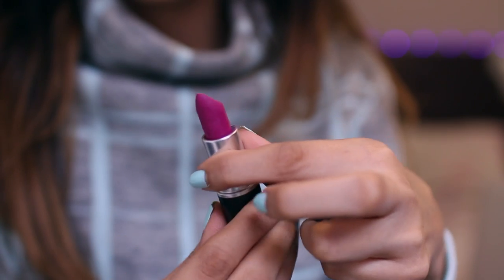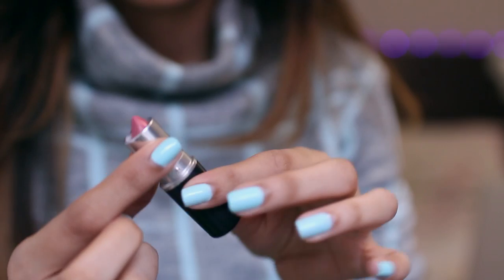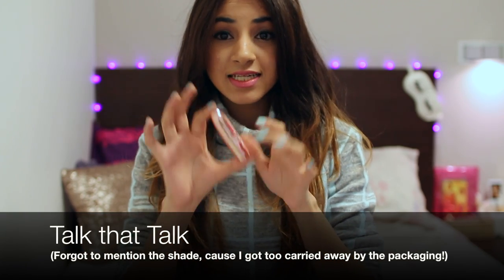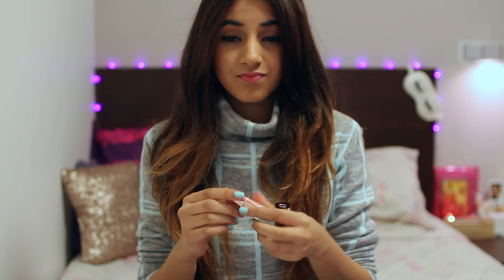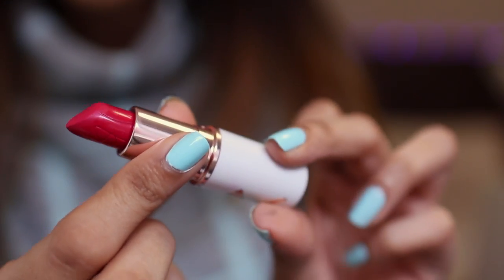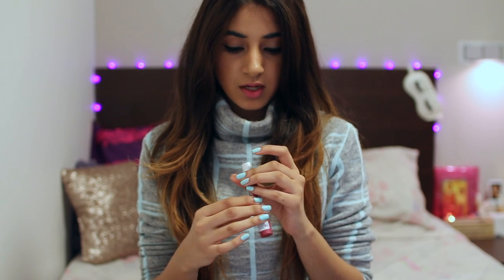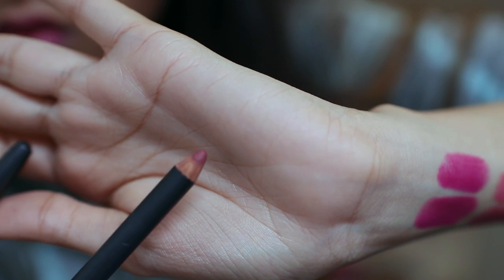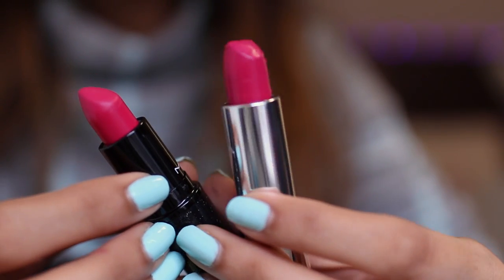Dupes for my favourite Mac lipsticks! (includes limited edition shades!) | Aashna Shroff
Hey hey! I'm sharing some of my favourite Mac lipsticks and their dupes with you guys today! Some of them are limited edition shades as well. Hope you enjoy the video :)

LIPSTICKS MENTIONED -

- Mac Flat out Fabulous - L'oreal Glamour Fuchsia
- Mac Please Me - L'oreal Cherry Crush - Revlon Colorburst Matte Balm in 205 Elusive
- Mac Talk that Talk (Riri Hearts Mac Fall Collection) - L'oreal Arabian Nights
- Mac Pleasure Bomb (Riri Hearts Mac Holiday Collection) - L'oreal Red Valentine
- Mac Bad Girl Riri (Riri Hearts Mac Holiday Collection) - Revlon Colorburst Matte Balm in 225 Sultry - Mac lip pencil in Soar
- Mac No Faux Pas - Maybelline ColorSensational in 175 Pink Punch

Sweater from Warehouse
Barry M Sugar Apple on my nails
Mac Please Me on my lips